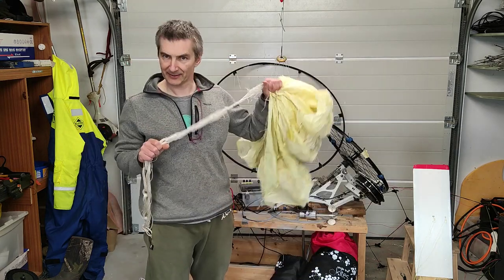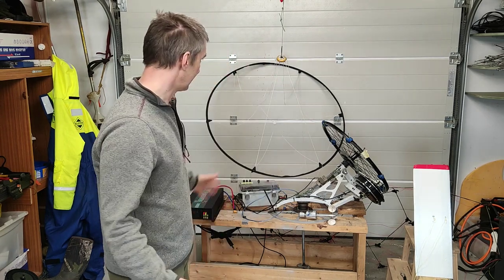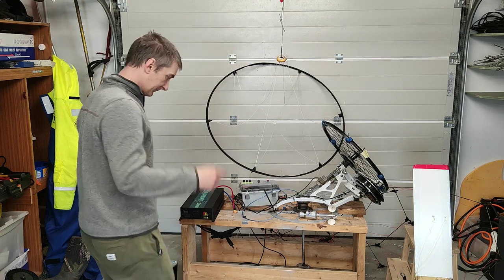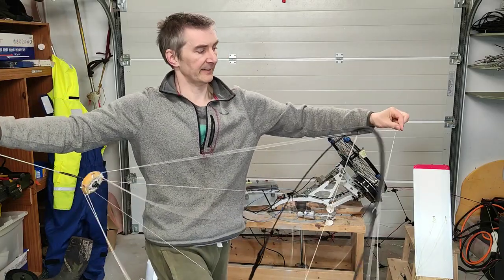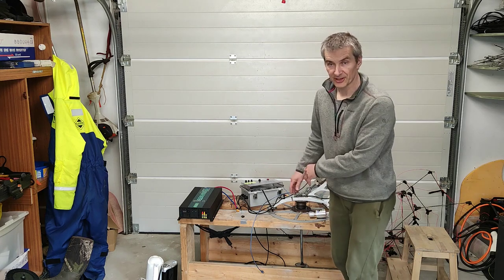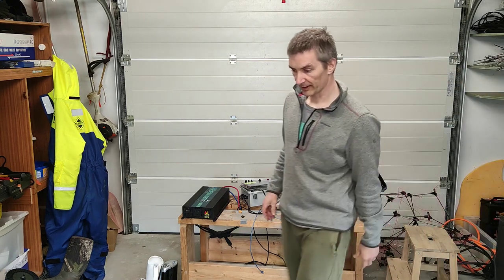A Hackaday How To Make a Kite Turbine as Thanks for 1000 YouTube Subs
A description of all the parts you need to make a portable Kite Turbine capable of charging an EV.

This video will be used for the Hackaday Planet-Friendly Power competition video requirement.

This channel loves you for being here
Please let me know what you need to see more of
(Not my stomach please, probably want less of that)